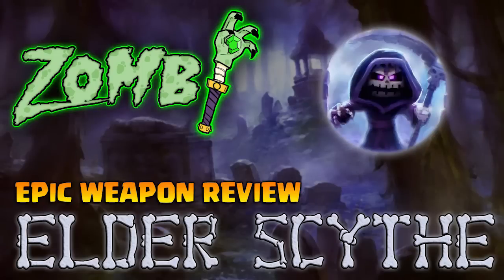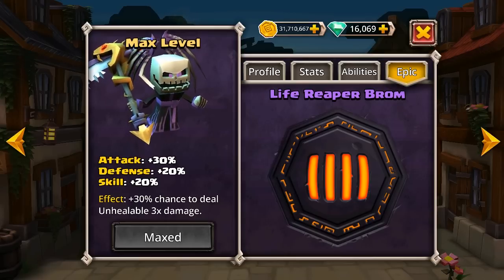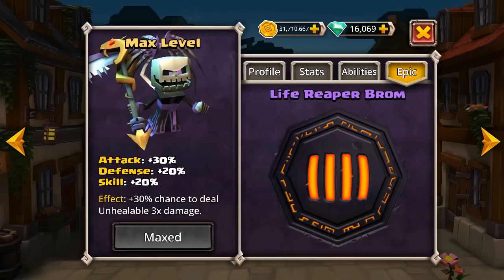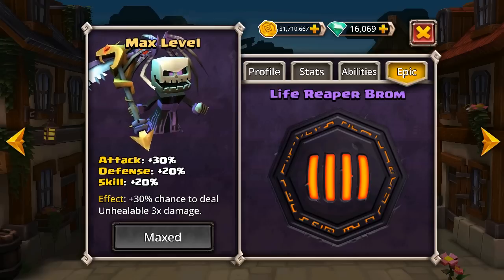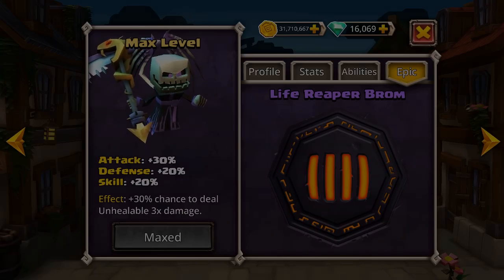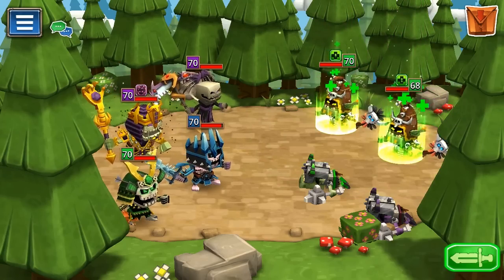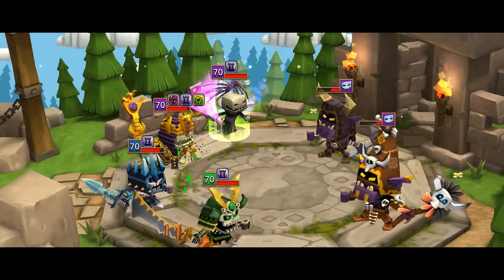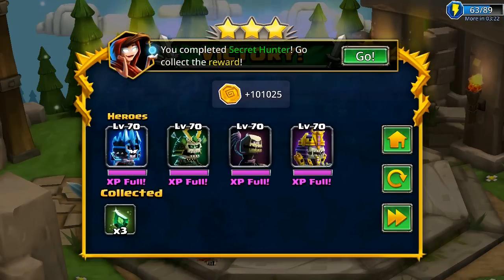Zombi | Dungeon Boss | Epic Weapon Review | Life Reaper Brom's Elder Scythe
Hi all,

This epic weapon review is on Life Reaper Brom's Elder Scythe. As part of the Legendary Undead team with Lord Zomm, Hansuke Undying/Overlord Executum, and King Yorick, Brom's epic is a fairly important one to get hold of.

Foozle did a post on the forums detailing everything you need to level up each hero's epic, here's the link:

Thanks!

Zombi